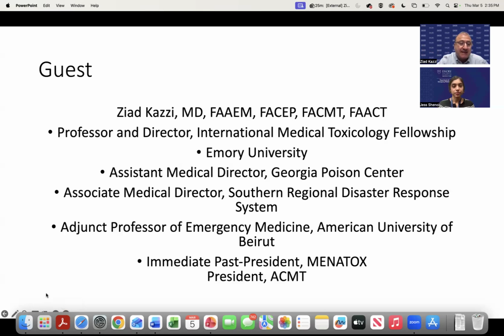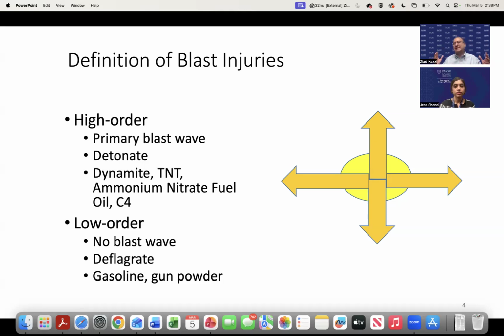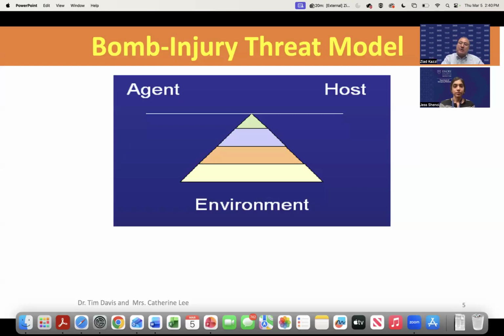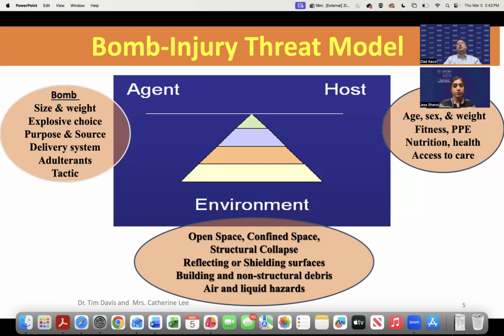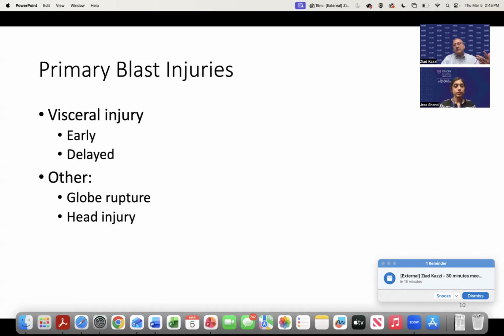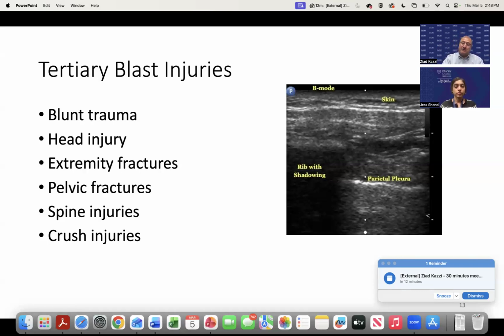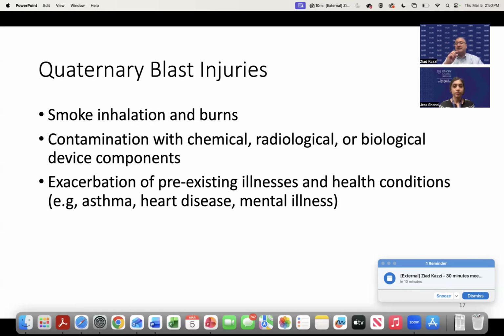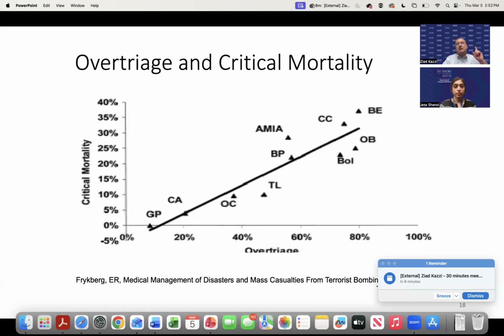Bomb-Related Injuries | Global Clinical Toxicology Series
Bomb-related injuries present complex challenges for emergency physicians, toxicologists, and disaster response teams. In this session from the Global Clinical Toxicology Series, Dr. Jessica Shenoi (Medical Toxicology Fellow, Emory University) is joined by Dr. Ziad Kazi, Professor of Emergency Medicine and Medical Toxicology at Emory University, to discuss the mechanisms, clinical presentation, and management of blast-related injuries.

This educational discussion explores the fundamentals of blast injury pathophysiology, including the differences between high-order and low-order explosives and how these affect injury patterns. Dr. Kazi explains the four major categories of blast injuries—primary, secondary, tertiary, and quaternary—and highlights key clinical findings that healthcare professionals should recognize during mass casualty incidents.

The session also reviews practical approaches for triage, emergency department management, and life-saving interventions during bombing incidents. Topics include blast lung, tympanic membrane rupture, penetrating fragment injuries, crush syndrome, and the role of rapid interventions such as airway management, hemorrhage control, and needle decompression. The discussion further addresses disaster response considerations, including the bomb injury threat model (agent–host–environment), hospital surge challenges, and long-term health effects such as PTSD and other complications.

This lecture is designed for clinicians, toxicologists, emergency physicians, disaster medicine professionals, and healthcare workers interested in understanding the medical and toxicological aspects of blast injuries.